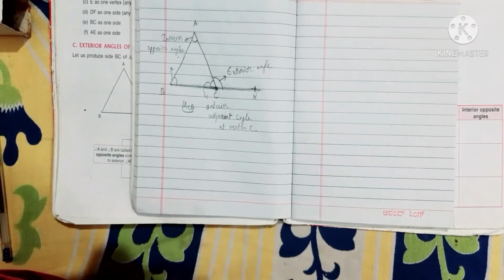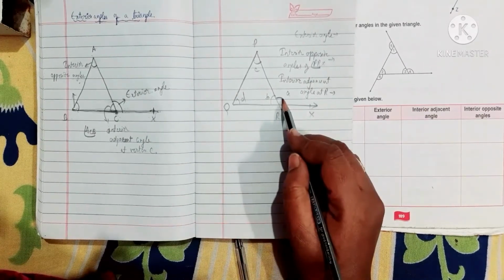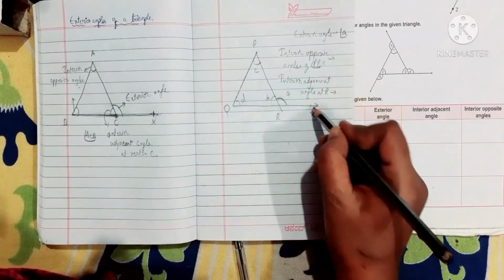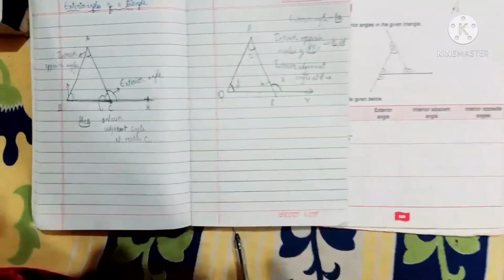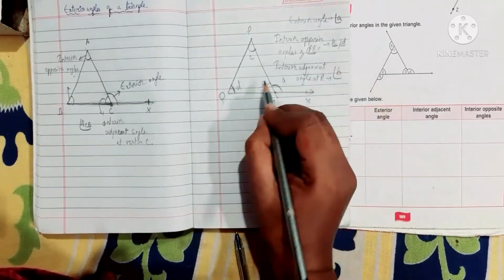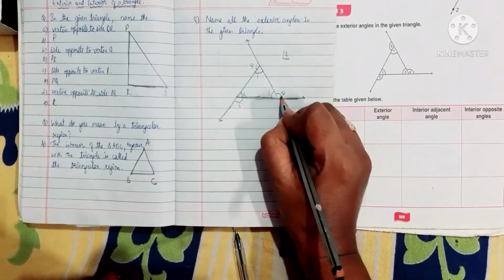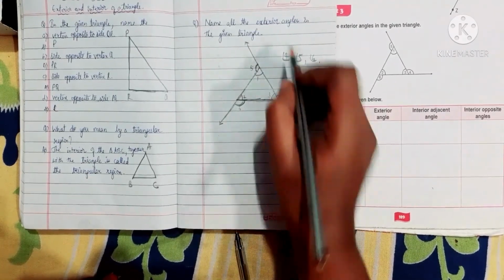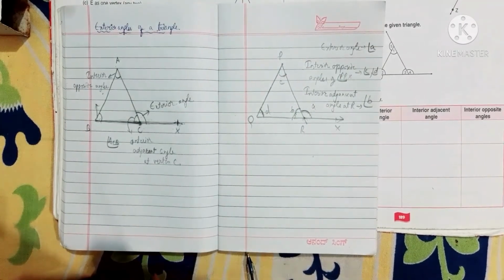DAV HOSPET / Triangles / Types/ Interior and exterior of a triangle / Exterior angles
Triangles / Types / Interior and exterior of a triangle/ Exterior angles  Examples